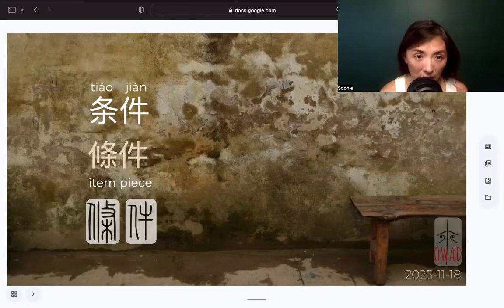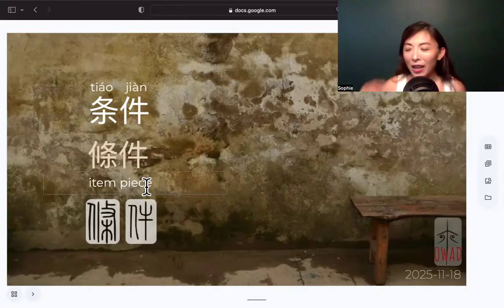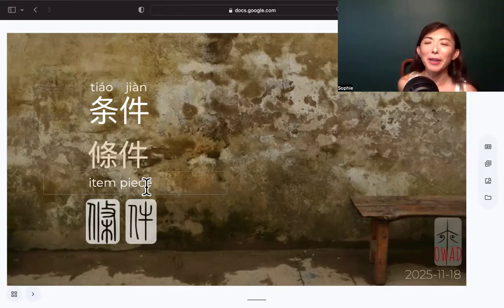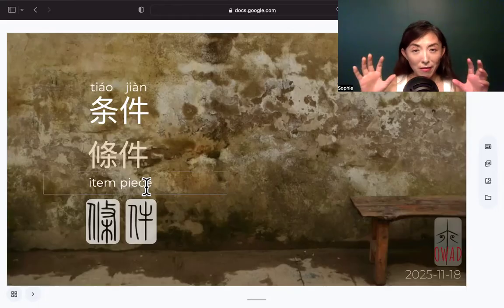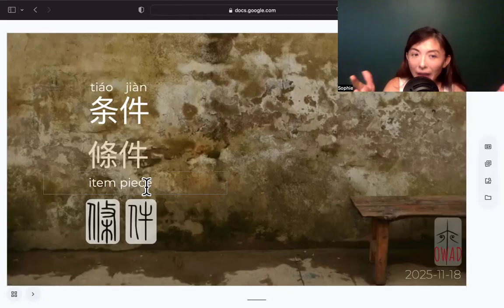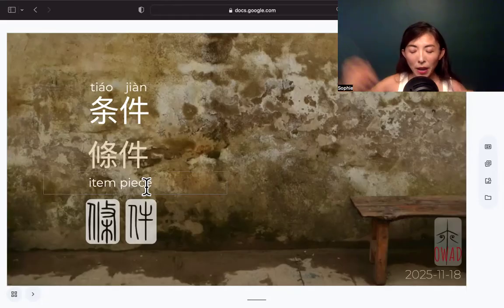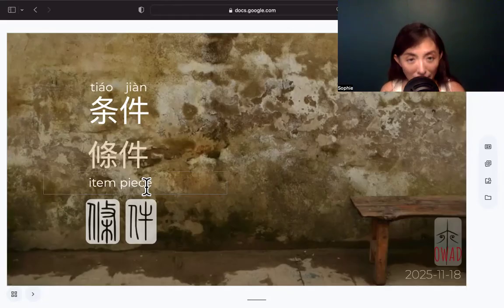Condition (条件) | S5E322 | OWAD Learning Mandarin Chinese